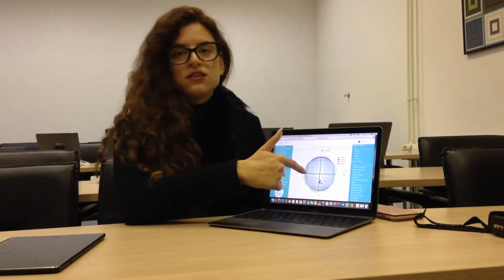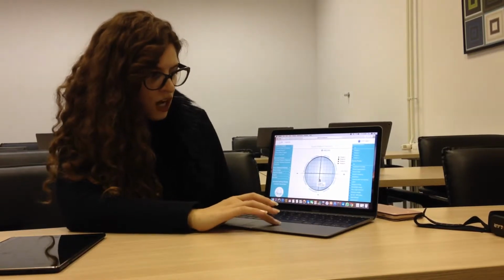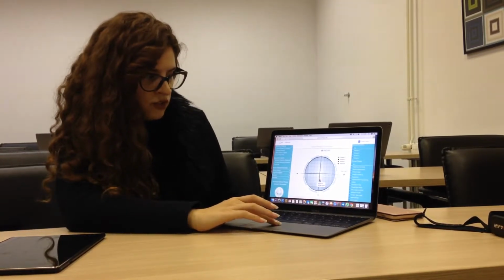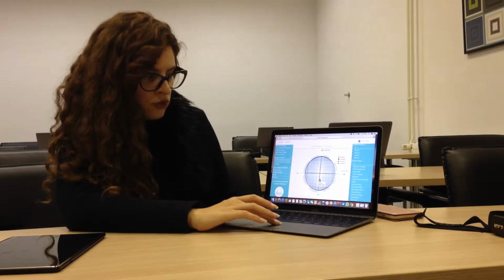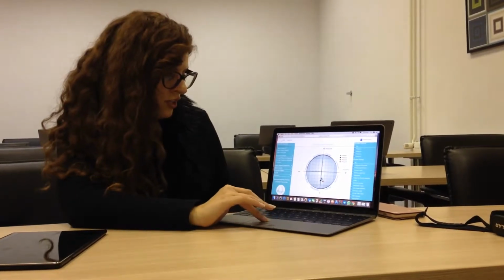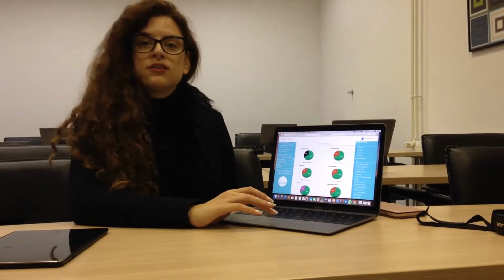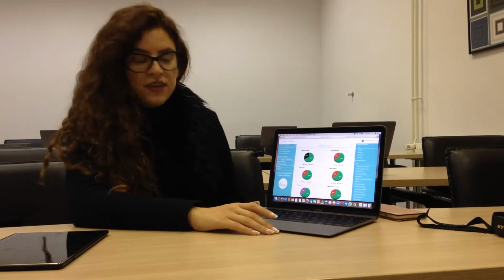Affective computing Lab